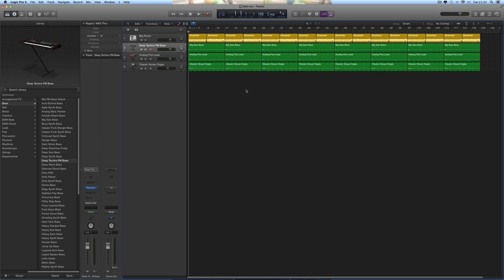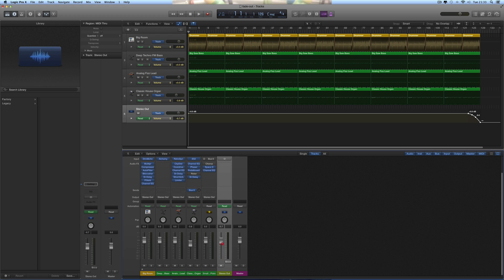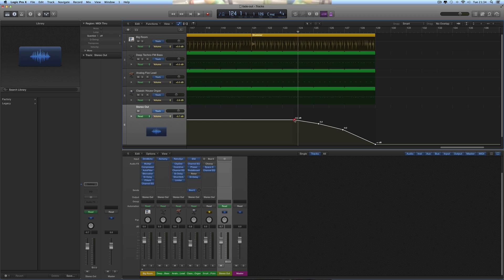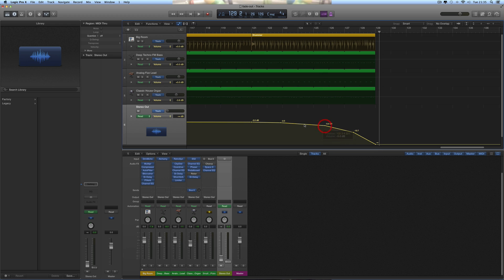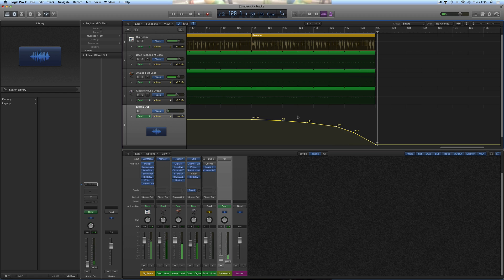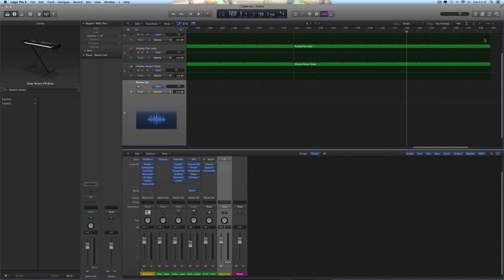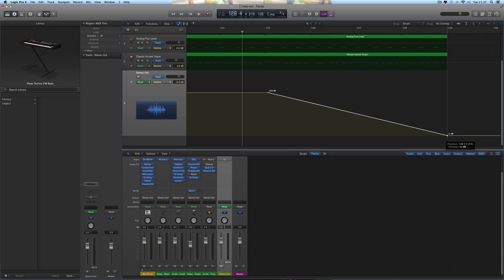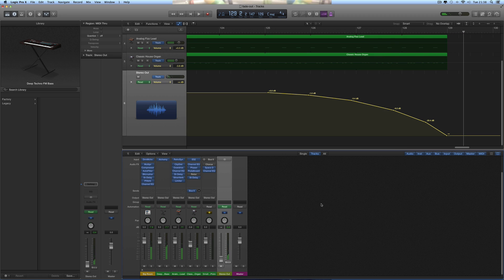Logic Pro X Tutorials - How to do a song fade out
How to fade out a song in Logic Pro X.